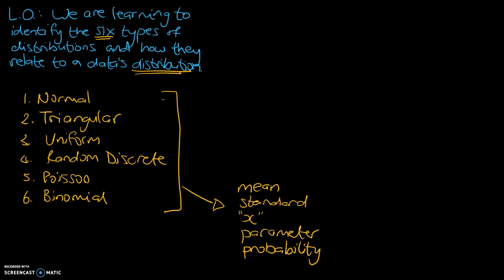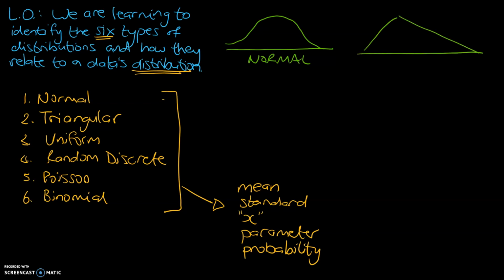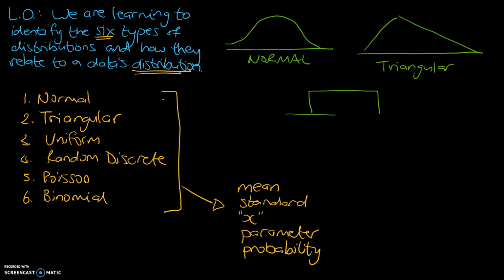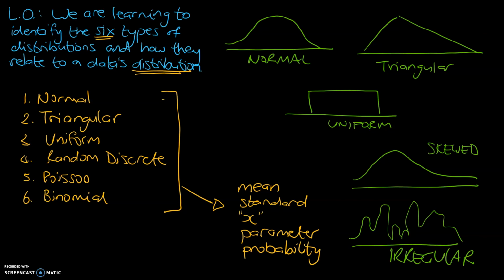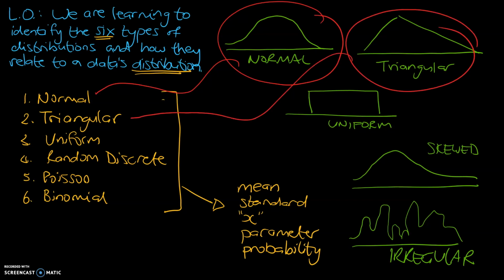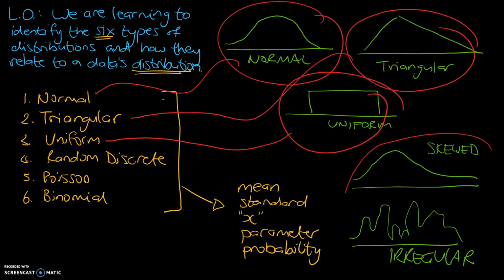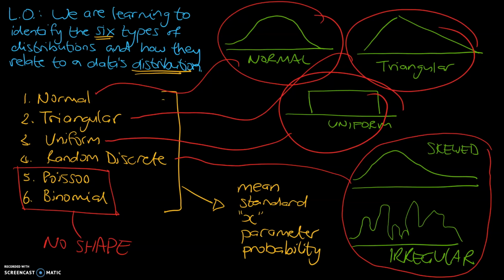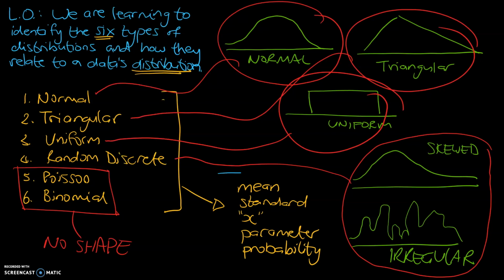01 Introduction to 3.14 Distributions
This video introduces 3.14 Distributions to students.  It identifies the six distributions that will be covered.  It also links the six types of distributions to the shape of distributions.